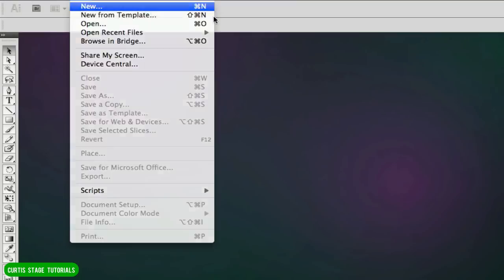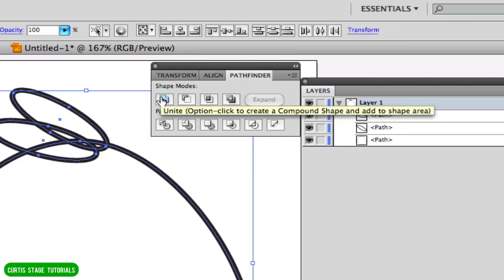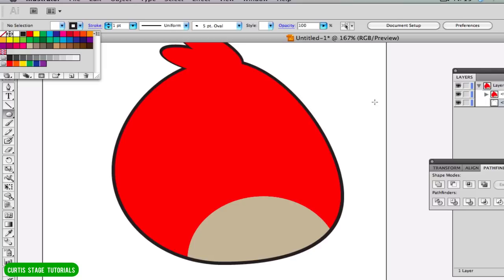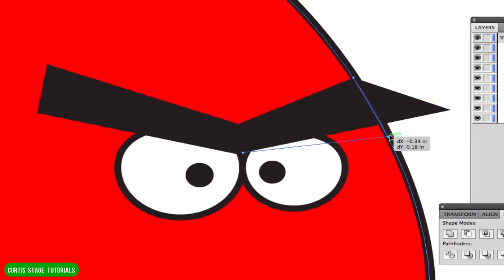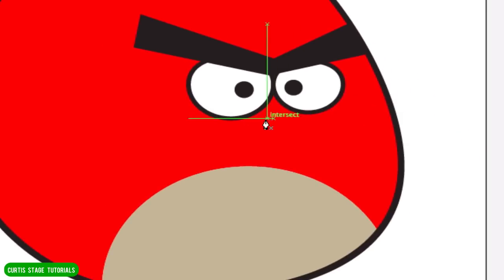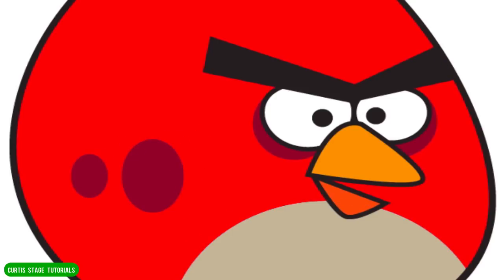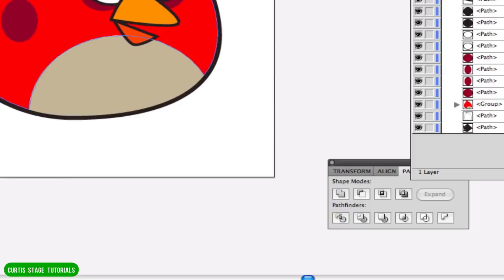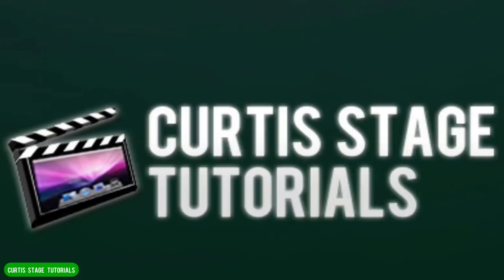Adobe Illustrator Tutorial - Angry Birds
This is a Curtis Stage video tutorial on using Illustrator to create an Angry Bird vector graphic